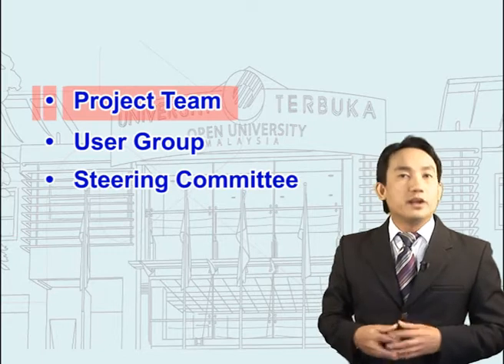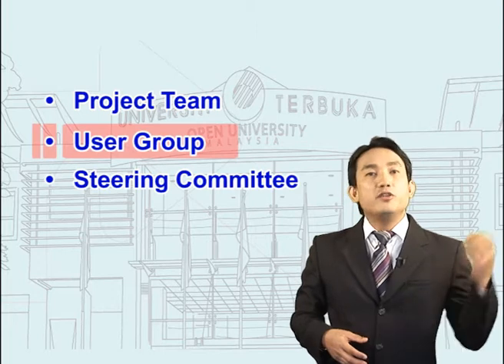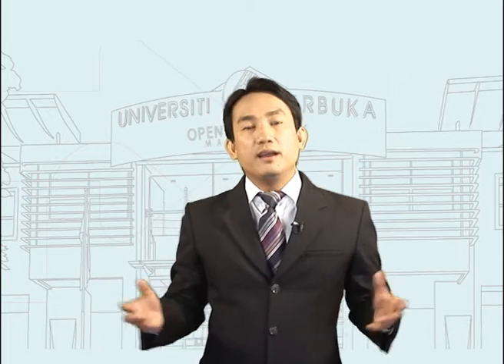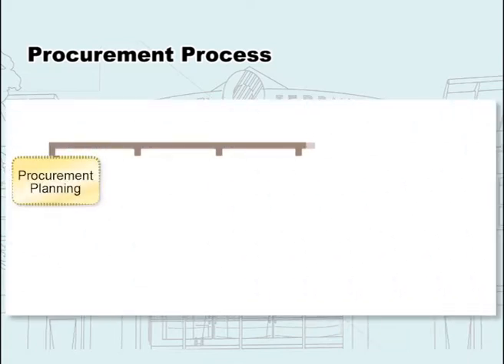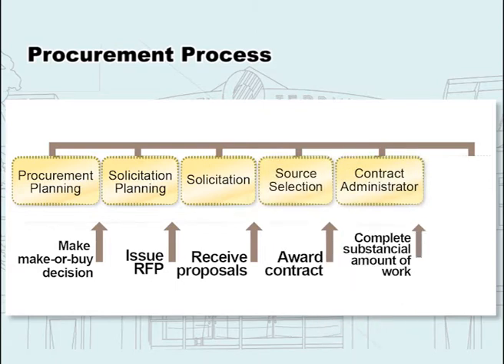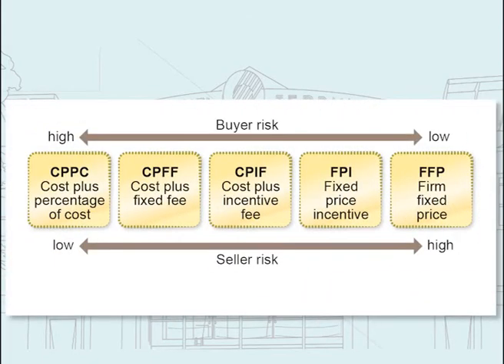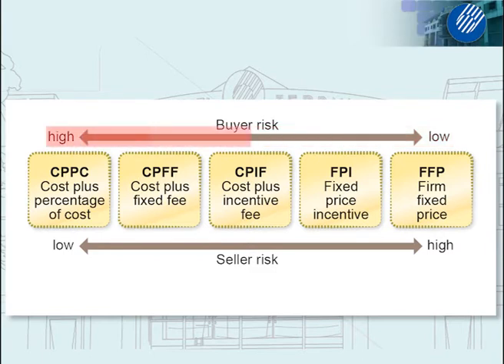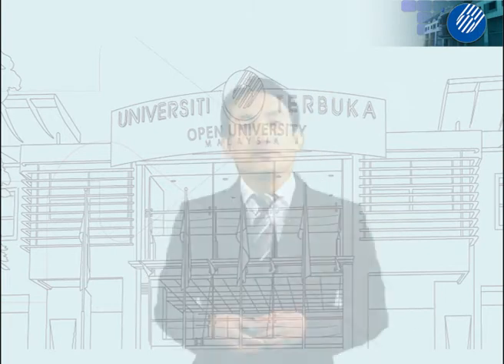Resource Management and Procurement. HD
IT Project Management. Resource Management and Procurement